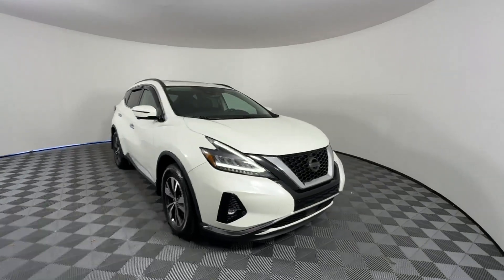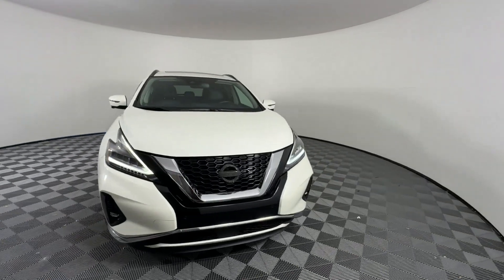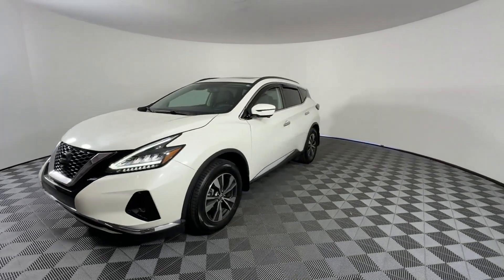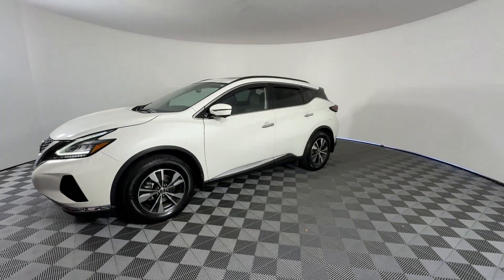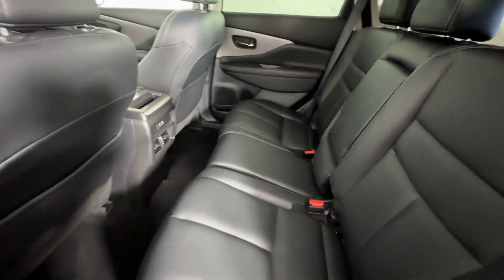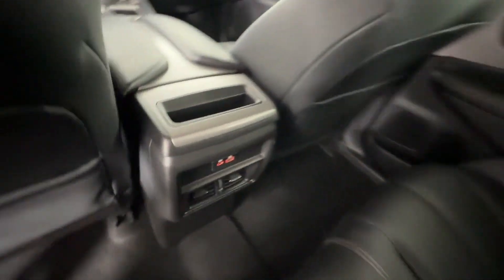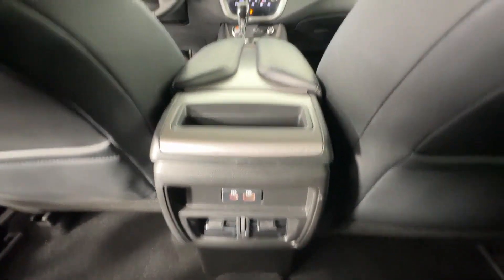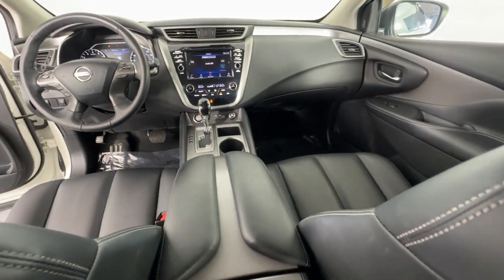2020 Nissan Murano SV St. Petersburg, Tampa, Clearwater, Palm Harbor, Largo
Crown Nissan is located at 5151 34th St N, St. Petersburg, FL 33714 and can be reached by phone via . We are your top choice when it comes to New and Pre-Owned Nissan vehicles in St. Petersburg, Tampa, Clearwater, Palm Harbor, Largo, Florida.

2020 Nissan Murano SV 5N1AZ2BJ5LN134758

With our large Pre-Owned Inventory, we have the car, truck or SUV you’re looking for!

All our Pre-Owned vehicles must go through a strict evaluation and meet our premium manufacturing standards to earn the Certified title. You can find even more information on our Certified Nissan Inventory

Want to take a look at our current Pre-Owned Inventory Specials? Find a great model to take home at a special price

Thank you for considering Crown Nissan as your premier Florida Nissan dealer. We look forward to helping you with all your Pre-Owned car needs and hope to see you soon!